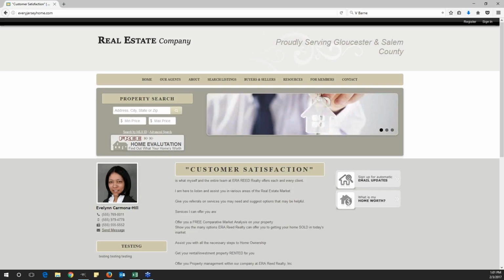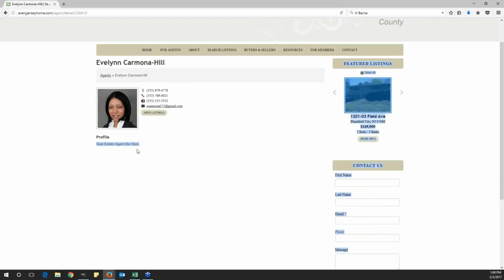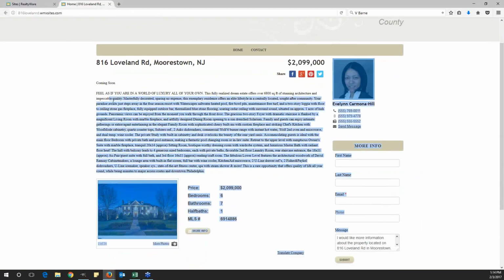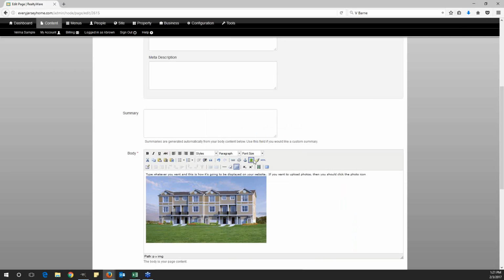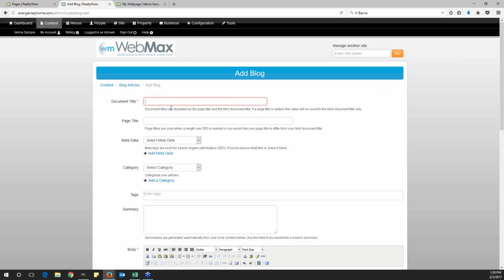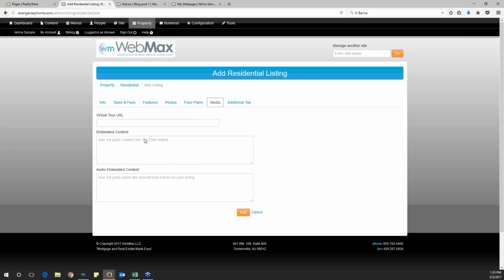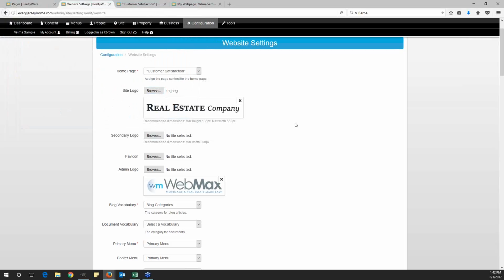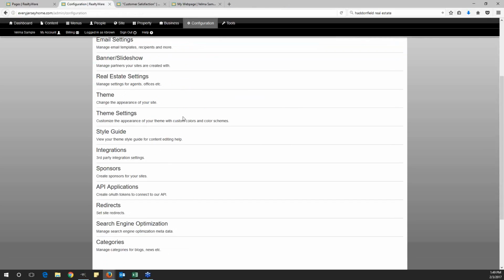RealtyWare Training 101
WHAT IS DISCUSSED:
RealtyWare is the perfect real estate website solution for any brokerage, team or individual agent. Join us for an informative session on RealtyWare that will teach you the basics of the product and help you maximize the potential of your website. In this one-hour webinar, you will receive a tutorial on content, configuration and design elements; a demo of the website user experience; and best practices for SEO to help you cut through the clutter and boost your online presence.